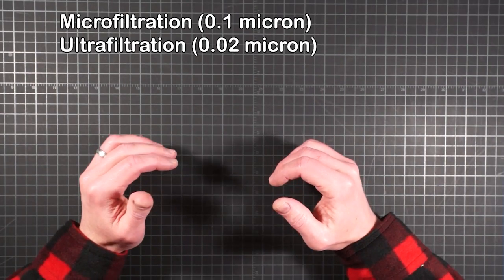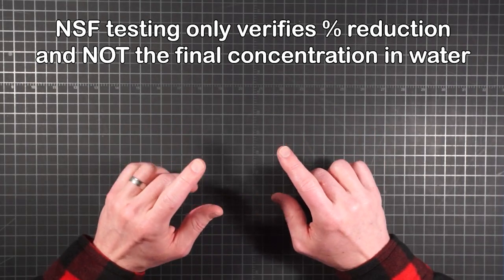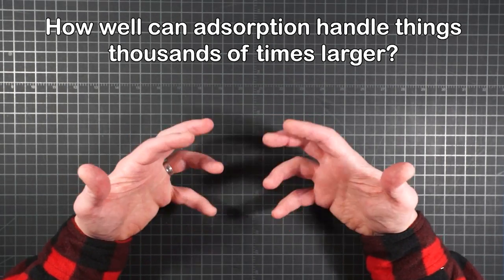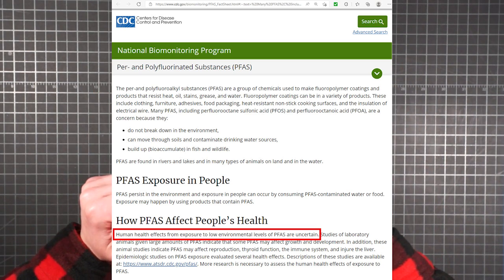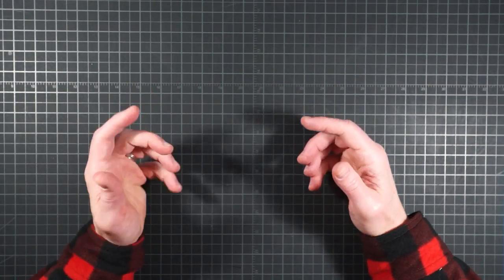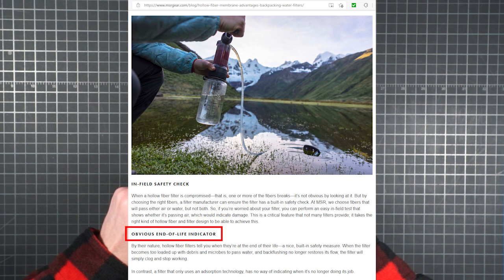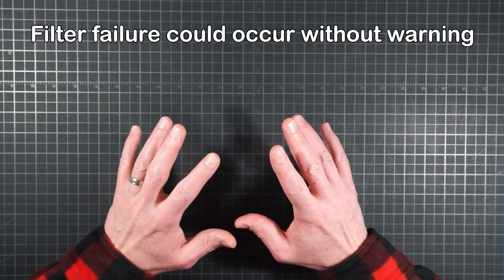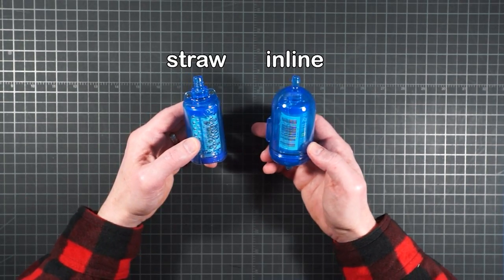Backcountry Water Treatment - Part 5: Activated Carbon Filters for Chemicals and Viruses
This video is Part 5 in a series on Backcountry Water Treatment methods.
It is a discussion of electro-chemical adsorption (activated carbon and ion exchange) as a technology for water filtration, with the pros and cons as a treatment method for the reduction of chemicals and viruses in drinking water.

Specific filter options are reviewed, with advice on how to pick the option that might best suit your needs in the field.

Chapter Index
1:45   Adsorption
2:31   Activated Carbon vs. Charcoal
6:13   Chemicals and Heavy Metals
10:00   NSF Standards
14:17   Backpacking Carbon Filters
16:39   Adsorption for Viruses
18:04   Sawyer S3 Select Water Purifier
21:13   Grayl GeoPress
25:20   Aquamira Frontier Max RED line
27:48   Adventure Medical RapidPure
29:59   Water2Go Bottle
32:16   Adsorption vs. Filtration
36:18   First Need XL Elite
40:11   Failure Modes
42:02   Filter Breakthrough
48:46   Service Life Estimation
50:37   Choosing an Adsorption Filter